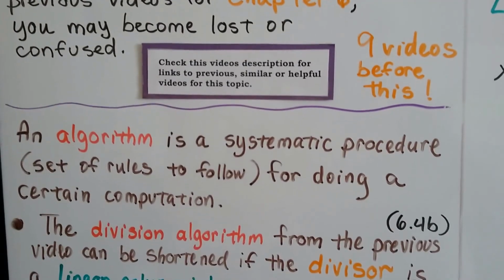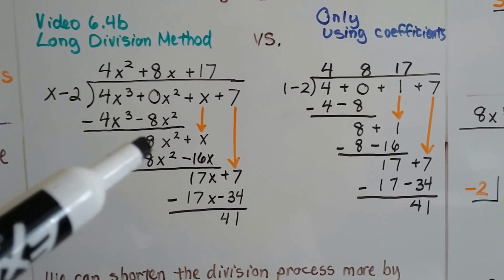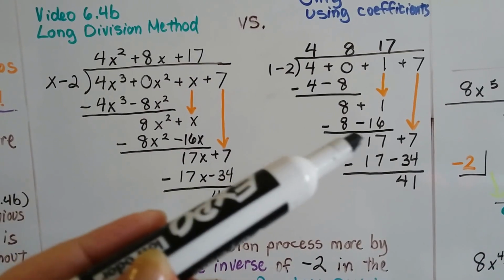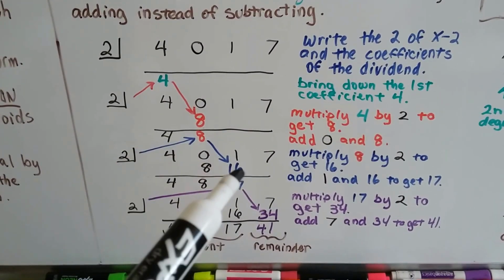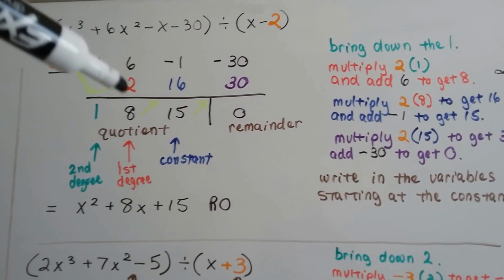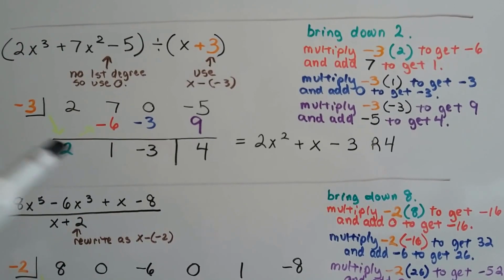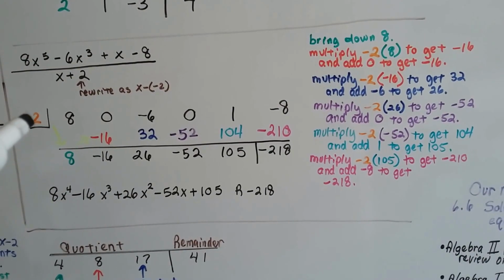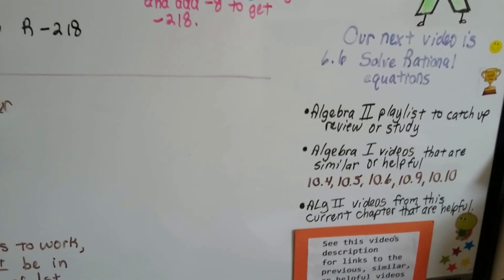Algebra II 6.5, Synthetic Division Algorithm, Divide Polynomial by binomial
An explanation of algorithms and synthetic division to divide a polynomial by a binomial. Step-by-step lesson showing synthetic division and what to do with a remainder.

JoAnn